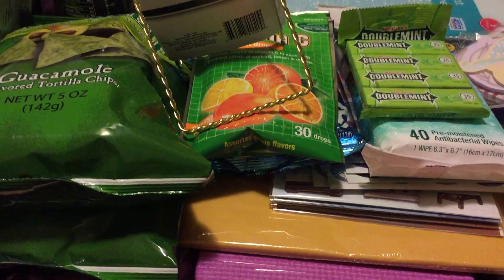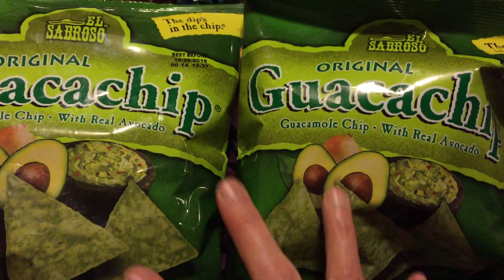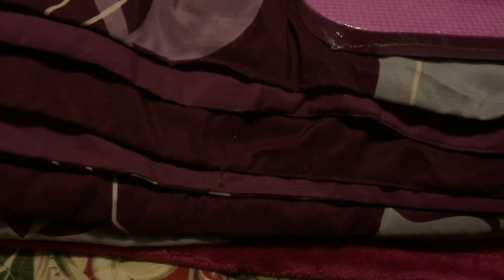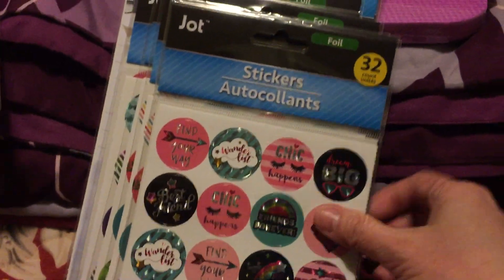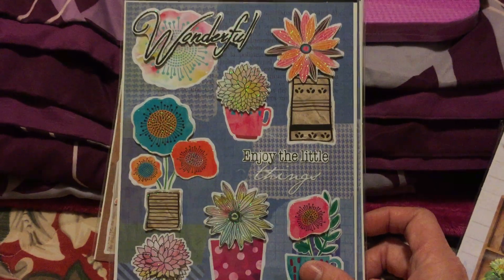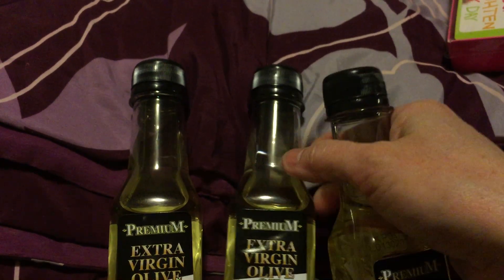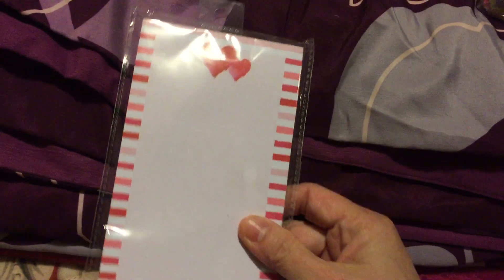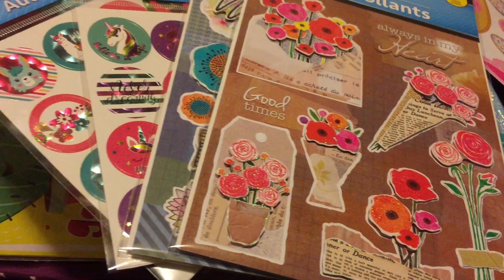Mom or Anne's Corner-New Dollar Tree Haul and Walmart Haul!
Hi guys, we have a Dollar tree Haul and Walmart Haul that want to share with you. You better watch it if you love stickers just like me because they have few new stickers now. I love it!!! We will do the raffle next week. Love you guys!!